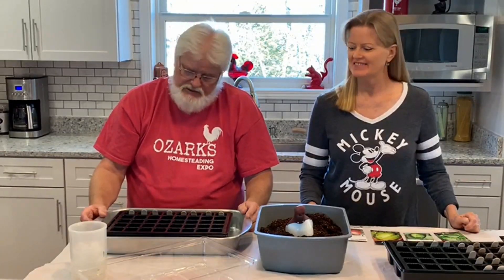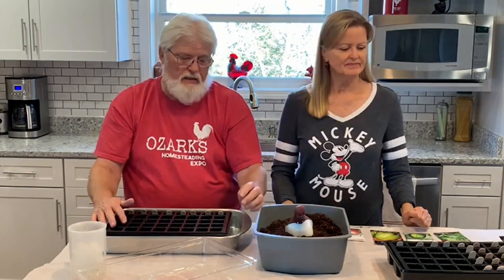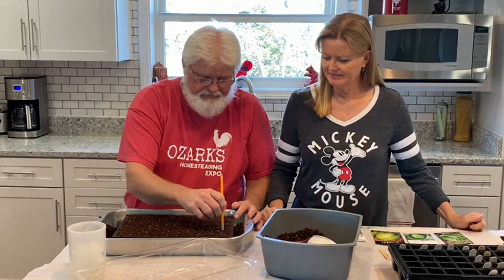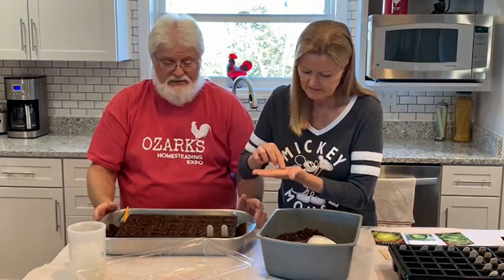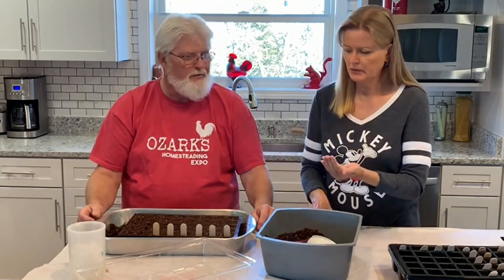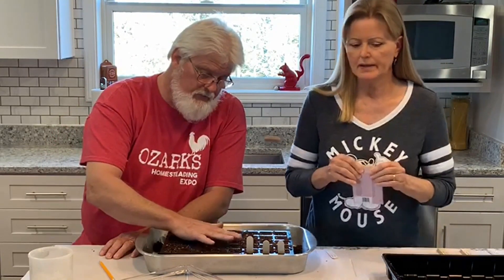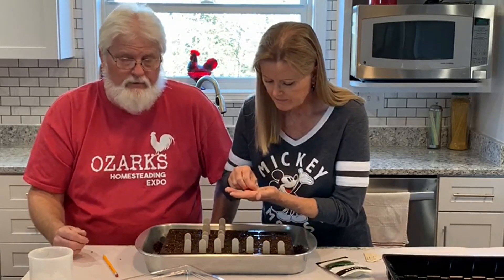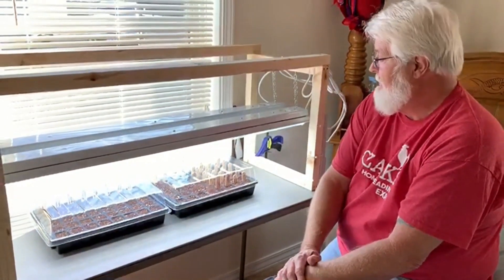Starting Spring Garden Seeds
Hey folks, Josie and I started our spring plants for garden. We'll show you a quick video on how we do it. We'll also show our quick setup with grow lights. This video is more of a "what we're up to video" rather than a how to video. There are perfectly fine ways to start seeds that are different. Below you'll find some good links to check out. Happy growing folks!

Cog Hill Farm suggested these lights: